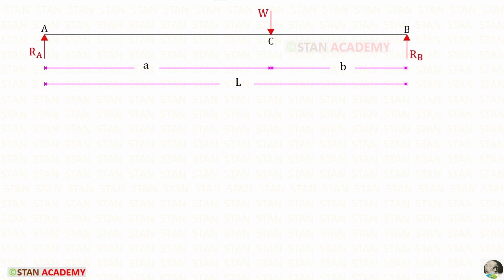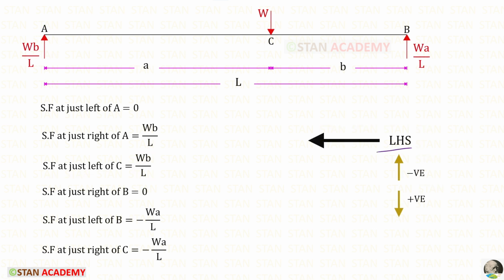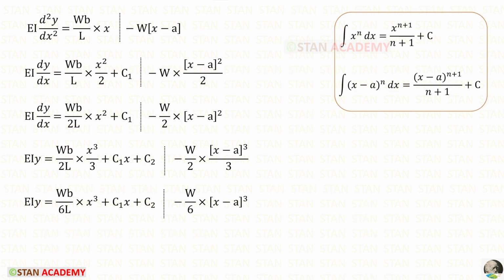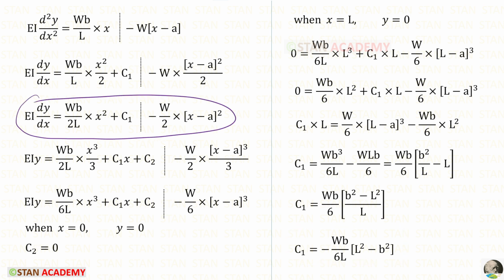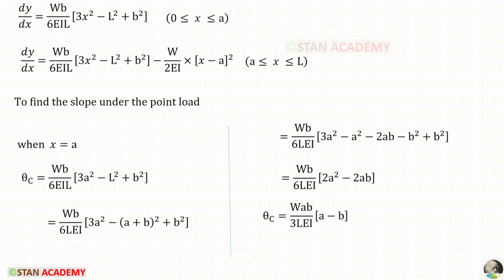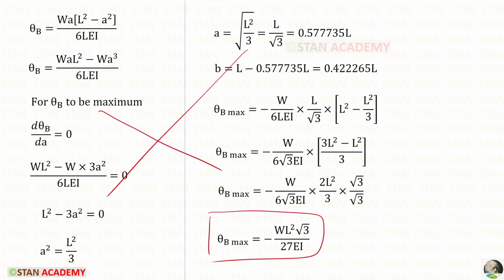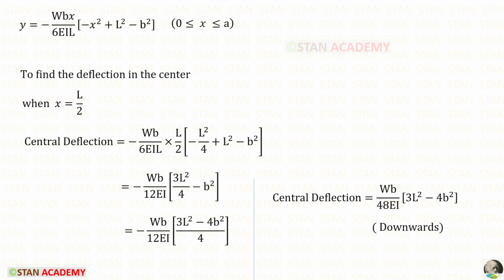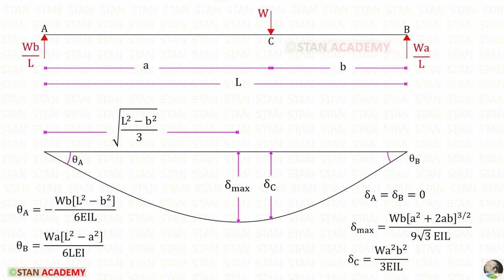Simply Supported Beam with Eccentric Point Load